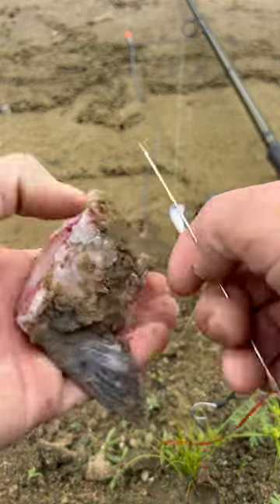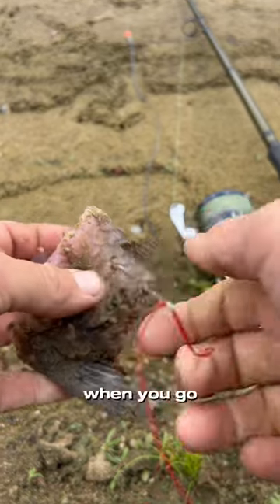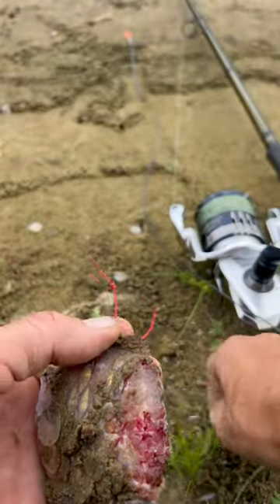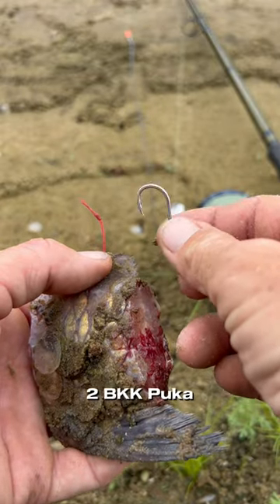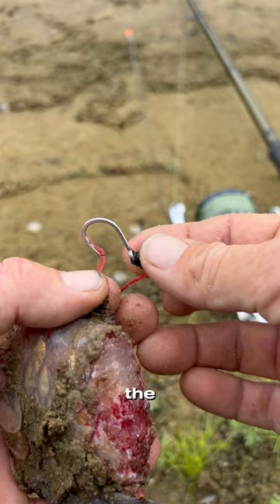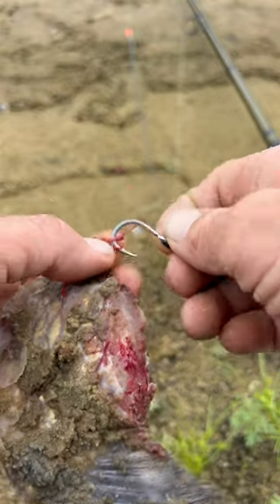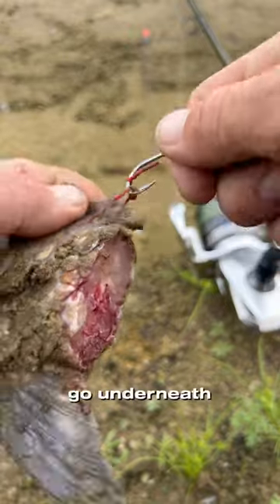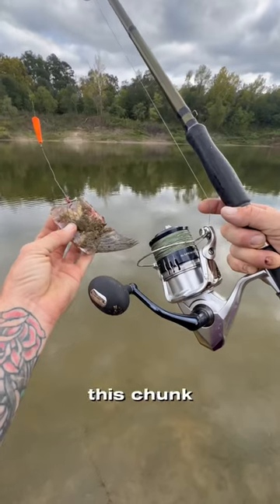How to Catch And Release Alligator Gar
How to rig for catch and release alligator gar fishing 🦖